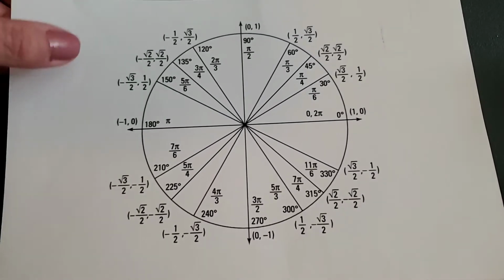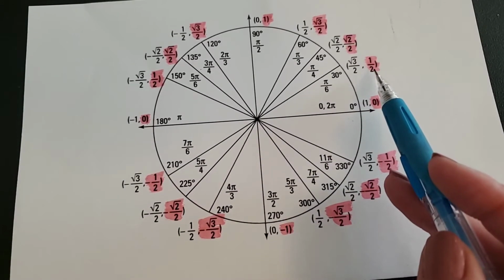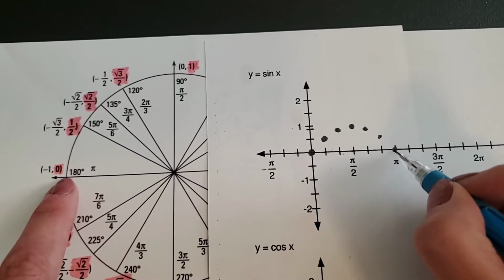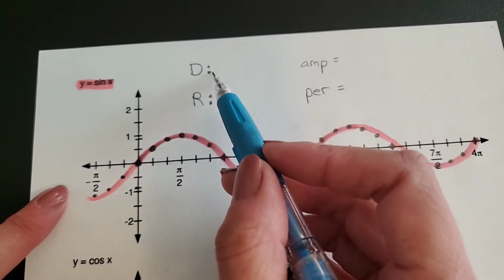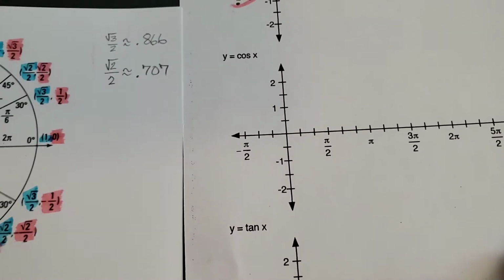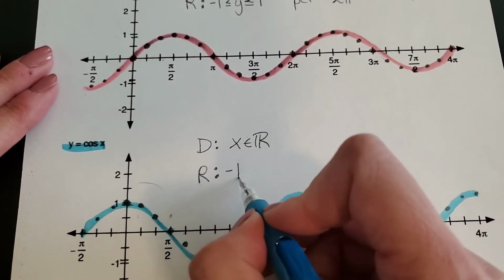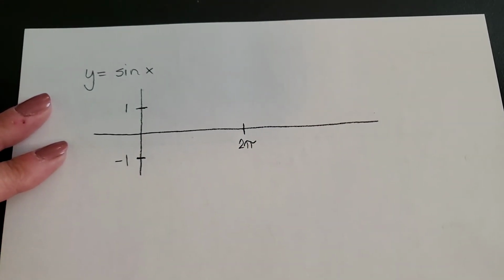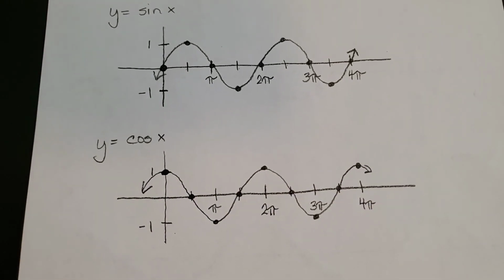Graphing Sine & Cosine